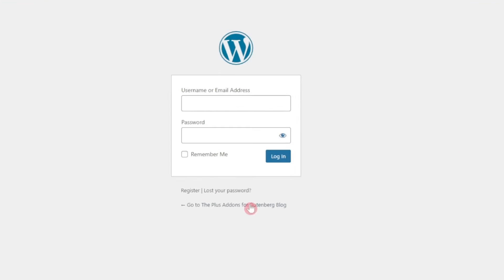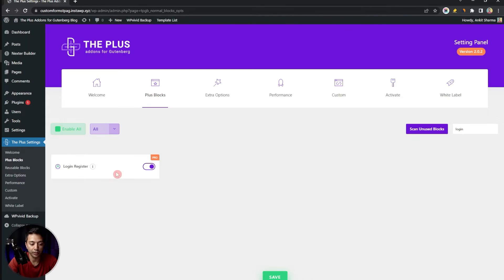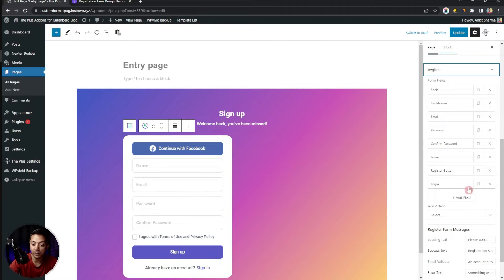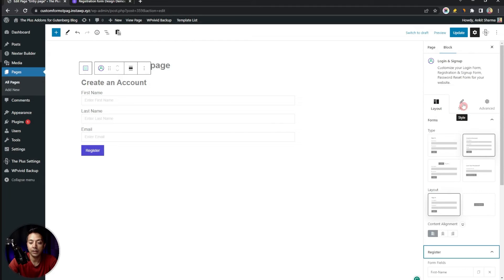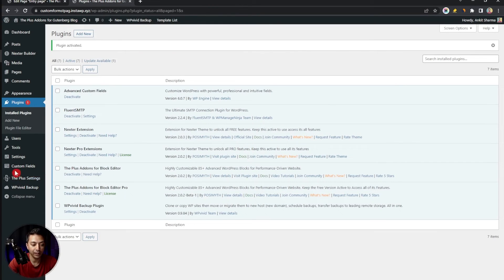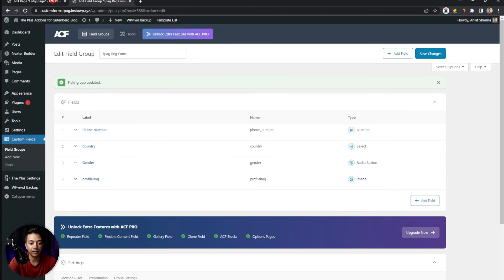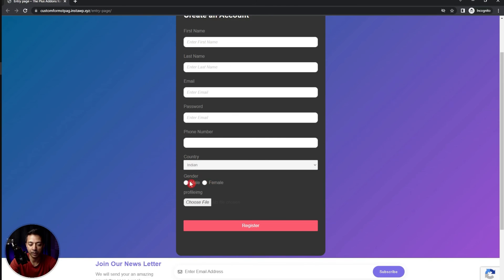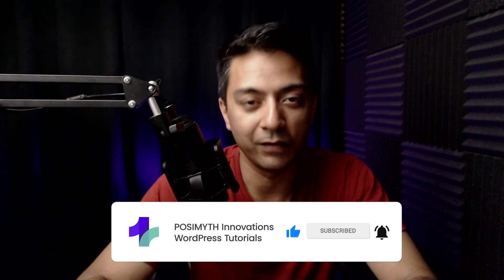How to add Custom ACF Fields on WordPress Signup Registration Form? User Registration Forms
In this tutorial, we'll walk you through the process of adding custom ACF fields to your WordPress signup registration form. This will enable you to collect specific data from your users during the registration process, such as gender, country, and more.

To begin, you'll need to install and activate the Advanced Custom Fields plugin on your WordPress website. Once you've done that, you can start creating your custom fields.

We'll cover how to add various types of fields, such as dropdowns, checkboxes, and image uploads. You'll also learn how to customize the labels and field names for each of your custom fields.

Timestamps 🕐

0:00 Overview
1:22 Required Plugin & Setup
2:10 Cross Domain Copy Paste Registration Form Design
4:13 Creating Registration Form from Scratch
4:53 Adding Custom ACF Field in Form
8:00 Adding ACF Field Key Value
9:04 Live Preview of Registration Form with ACF Field
10:44 End Notes

Important Links 🔗